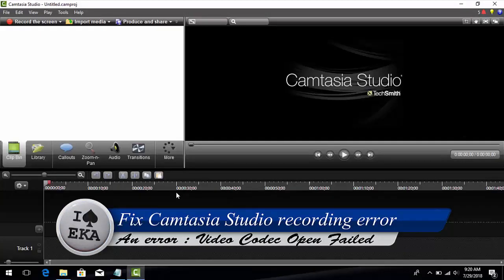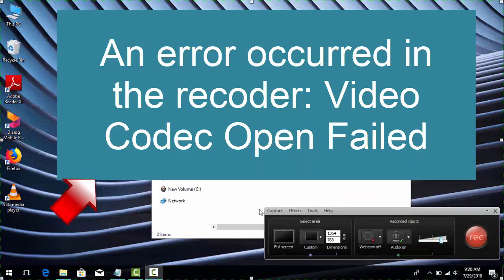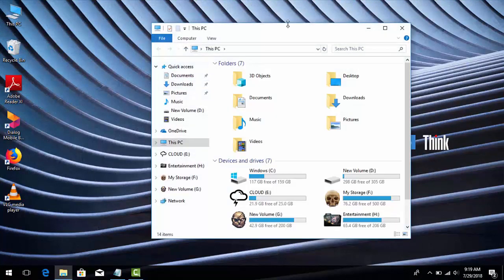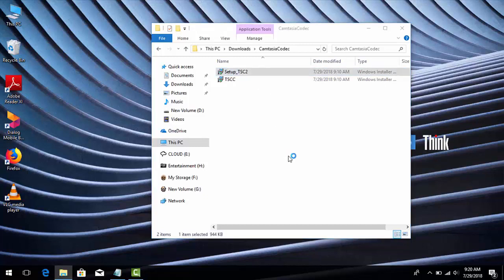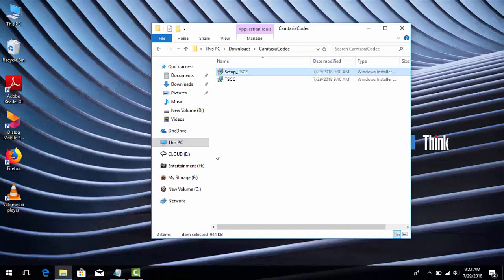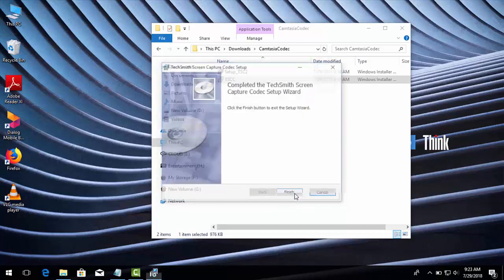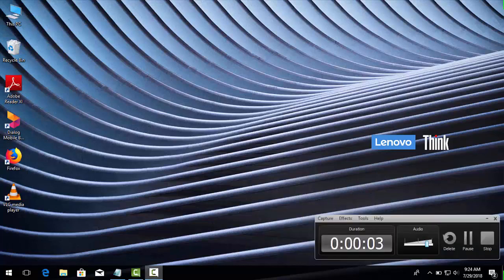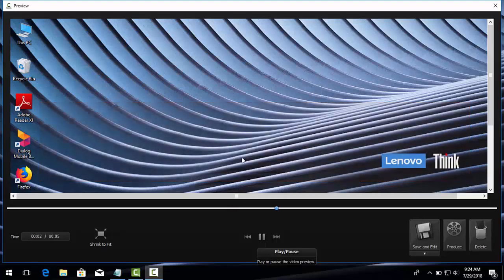How to fix Camtasia Studio recording error, An error occurred in the recorder, Video Codec Open Fail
In the Following Video recording I am Sharing, How to fix Camtasia Studio Failed to Open Video Codec recording error.

First let see about this error. Once open the video recorder can't record screen, because of some error error occurred with popup messages. After read message carefully, we can see the reason for this error. The error occurs because of some codec missing from the computer witch are needs to install for video recording using Camtasia Studio. So we can fix the issue by installing those codes, Install both codec one by one. Then Camtasia Studio recoder will work perfectly

Free Animated arrow template for Camtasia video editor or After effect
How to play video or composition to reverse in After Effect
Save your favorite icons in a one file, Creat icon .dll fill =